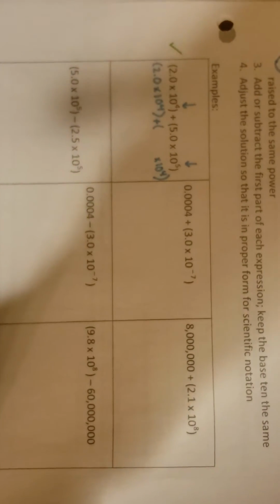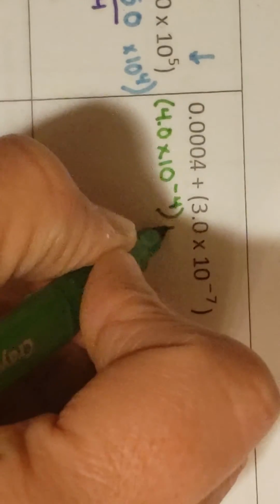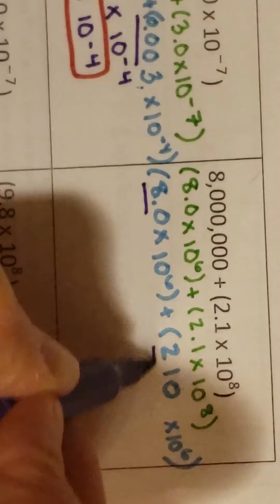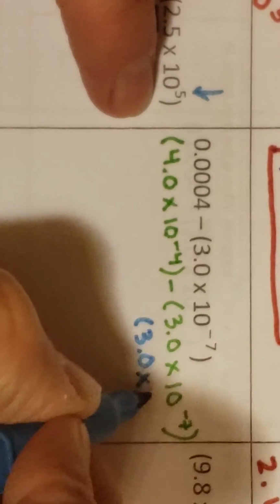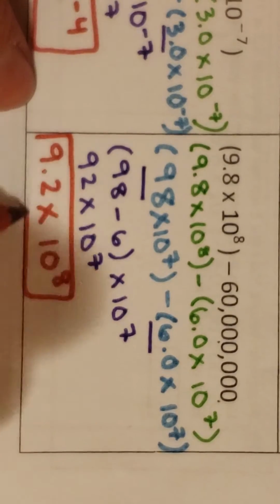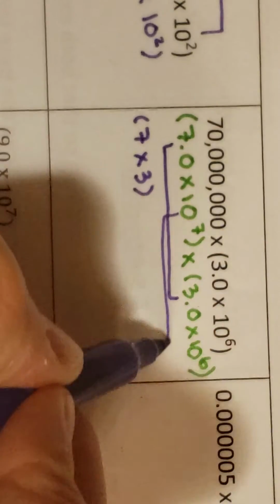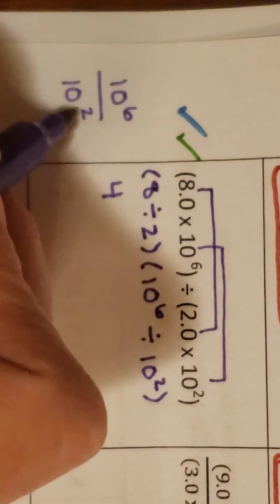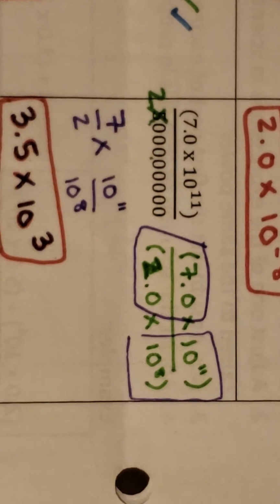Objective 21 Rones